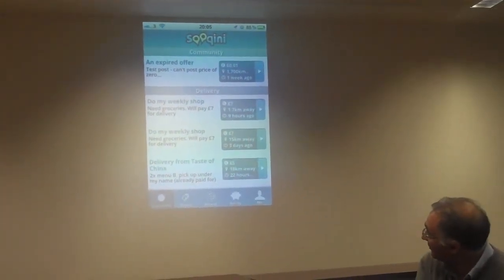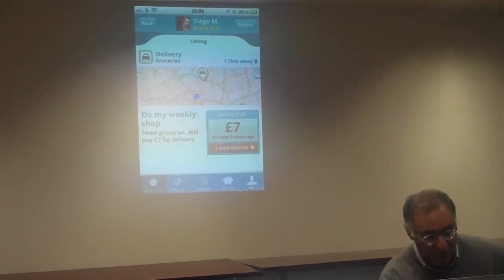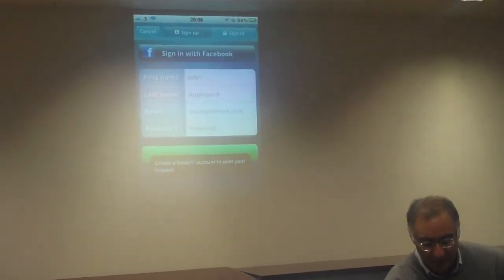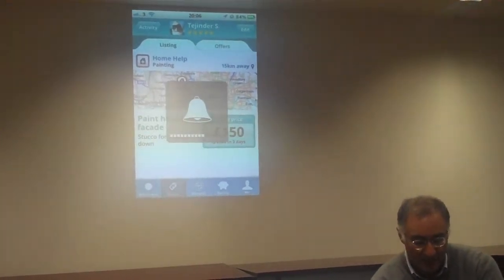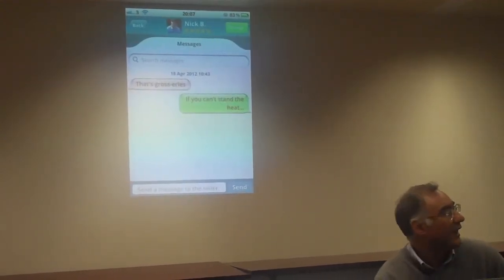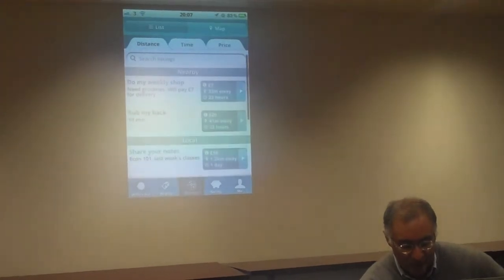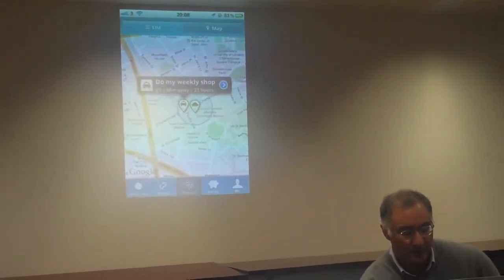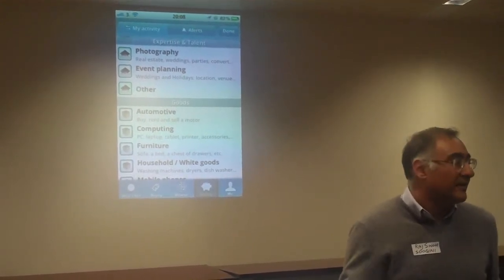Raj Singh demos Sooqini at TechMeetups TMUexpo London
Raj Singh is CEO of Sooqini, the reverse mobile marketplace. Raj demos what the app does at TechMeetups' TMUexpo on 26 April 2012.

He also provides some advice about how people can go about finding a technical co-founder for their mobile app startup.